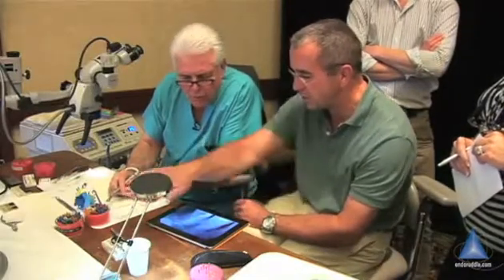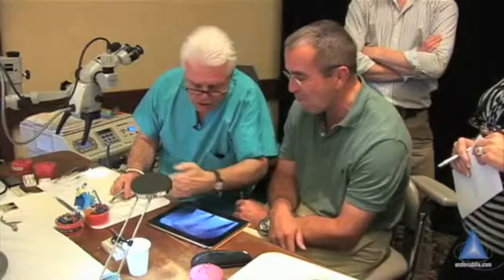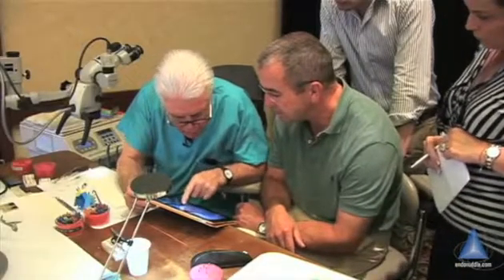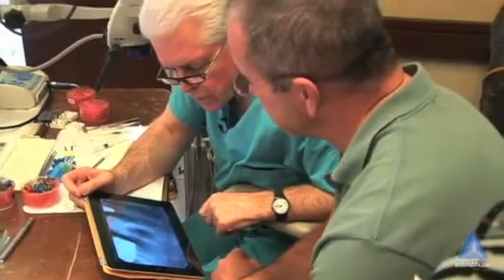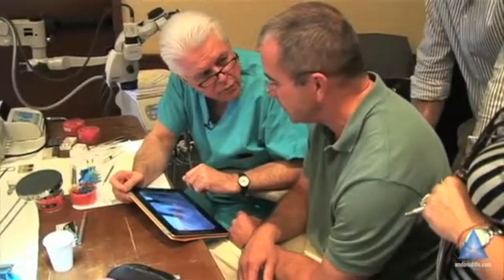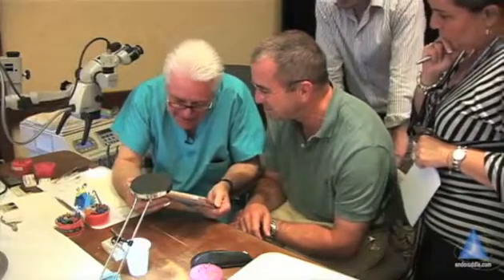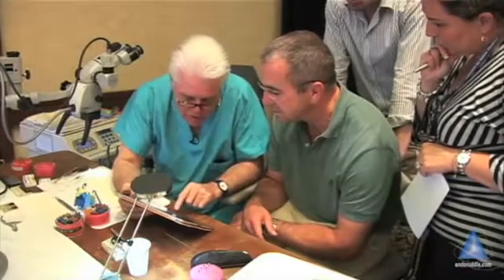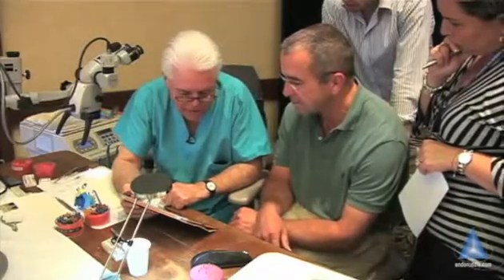Case Review Medley - Post Op Discussions: Advanced Endodontics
"Case Review Medley: Post-Op Discussions" represents another Ruddle Breakout Session release from a recent Santa Barbara Hands-On Seminar.  Breakout Sessions between Cliff Ruddle and attendees offer additional, educational information about our seminar experience and the topics explored during the courses!  These videos give you further details about how your personal time with Dr. Ruddle may be spent and/or the overall interaction among colleagues.  They also represent informative, standalone segments that may be watched at your leisure and at no charge.